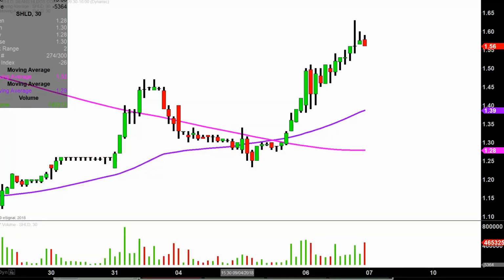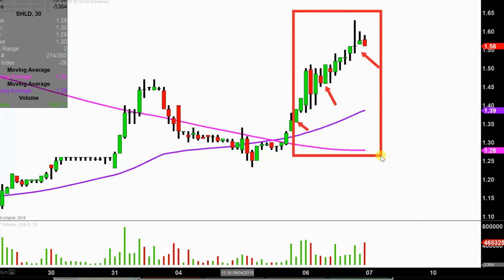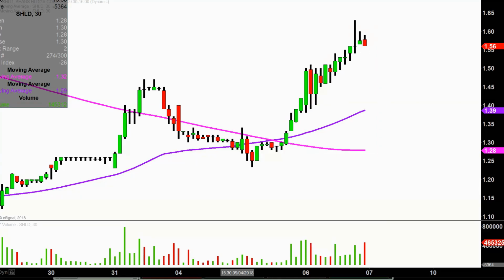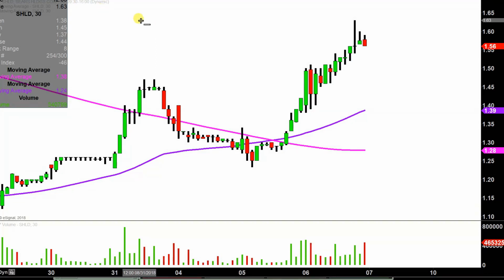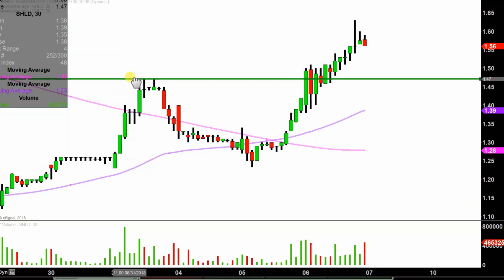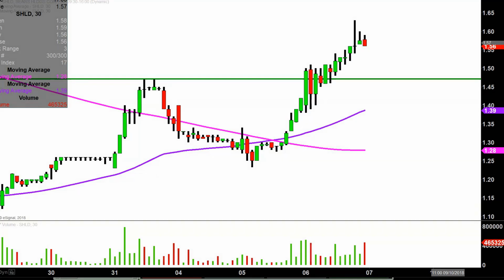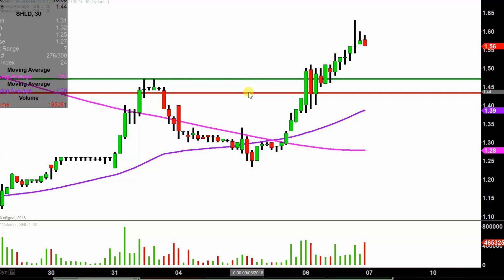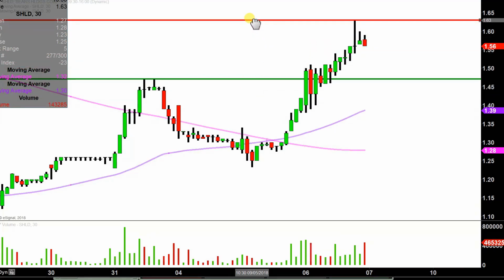Sears Holdings Corporation - SHLD Stock Chart Technical Analysis for 09-06-18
Learn how to read stock charts and identify technical patterns as ClayTrader does a quick stock chart review on Sears Holdings Corporation (SHLD).